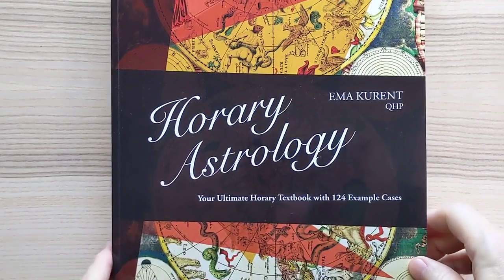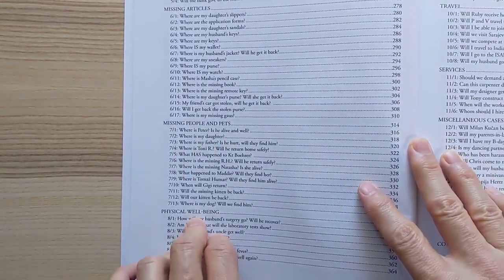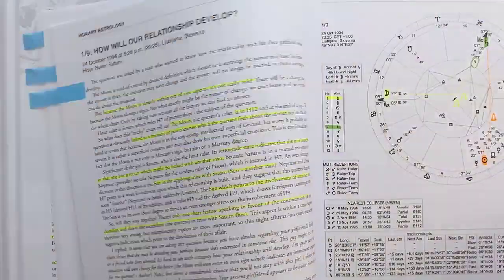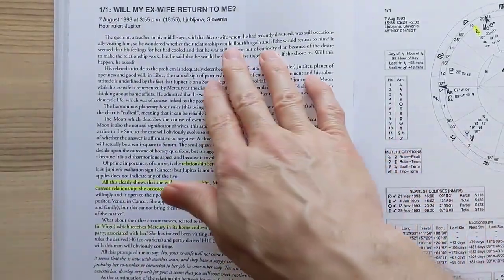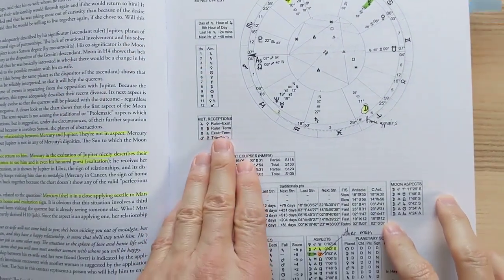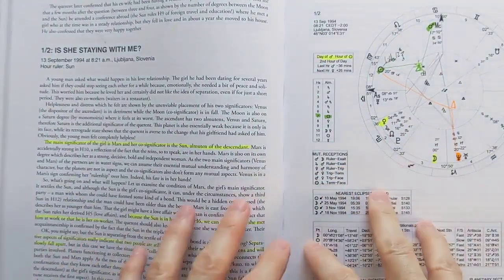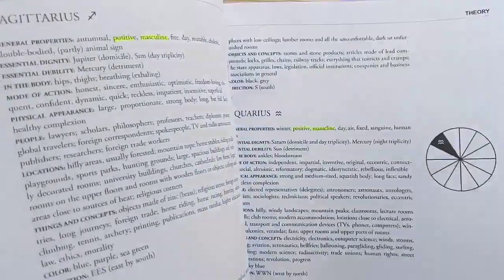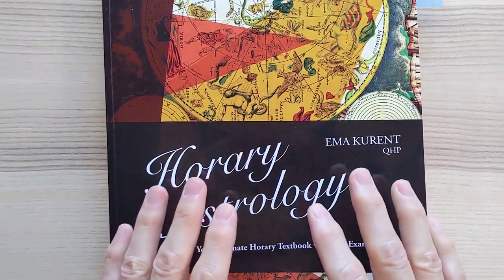Horary Astrology by Ema Kurent - book review!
Search for “Horary Astrology Group” on Facebook